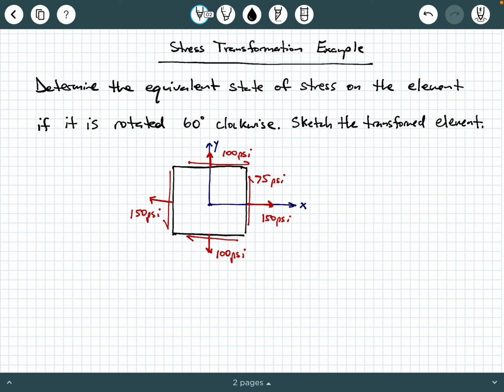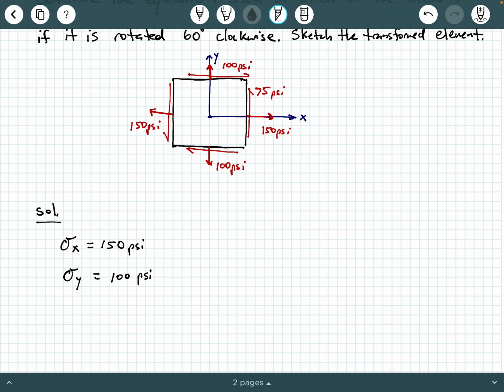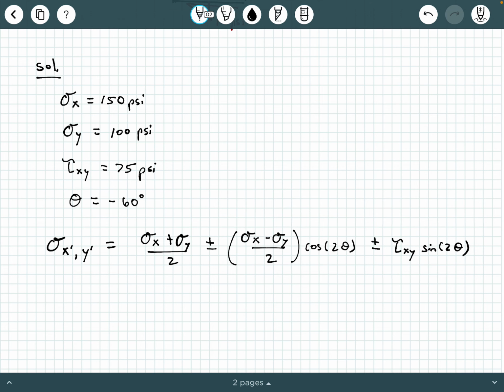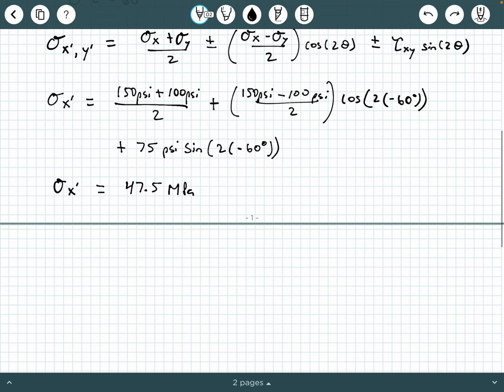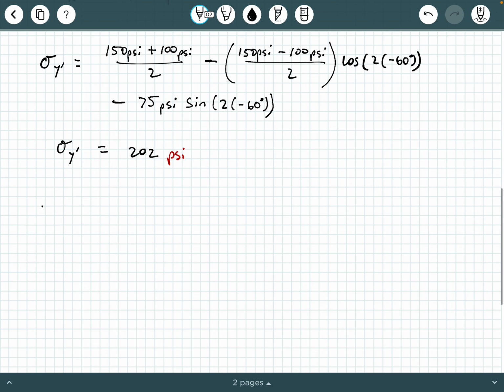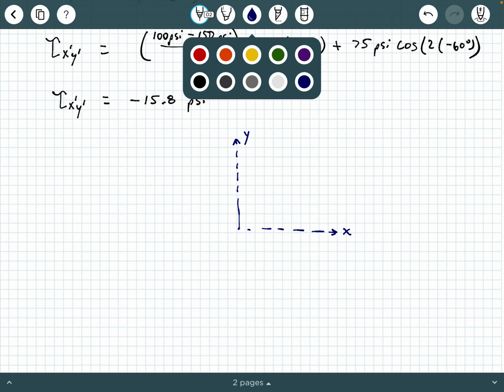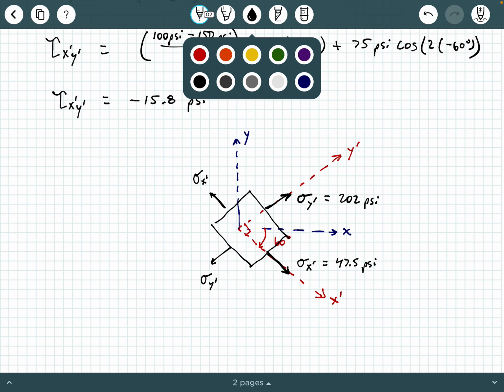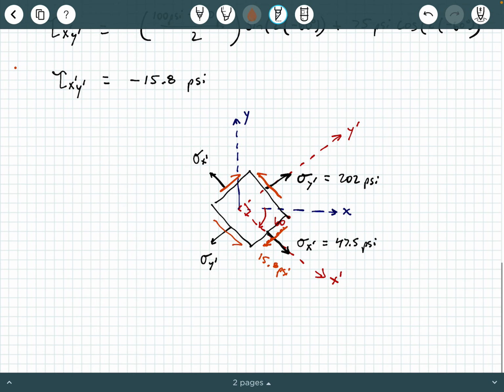Mechanics of Materials - Video 113: Stress Transformation Example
In this video we explore an example of computing transformed normal and shear stress values on an element that is rotated.